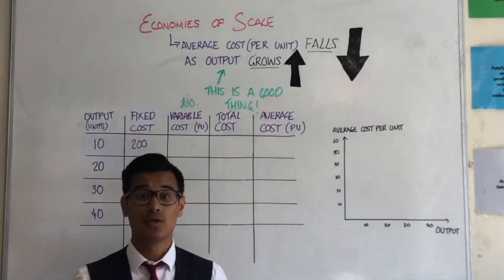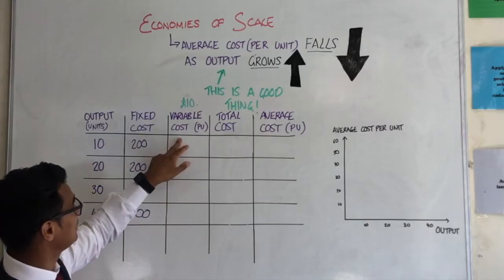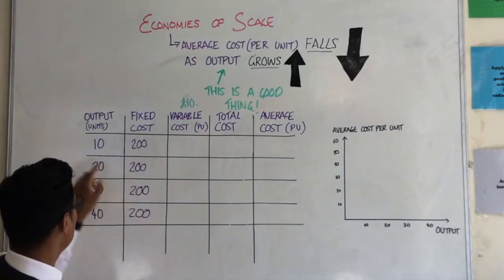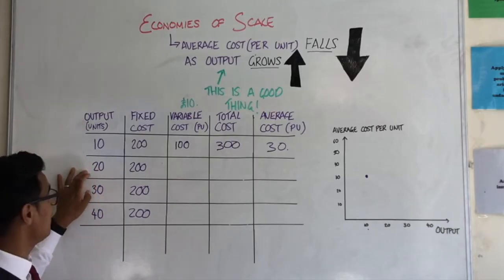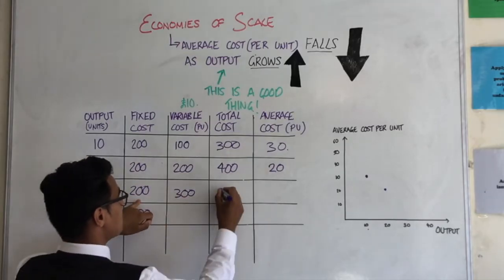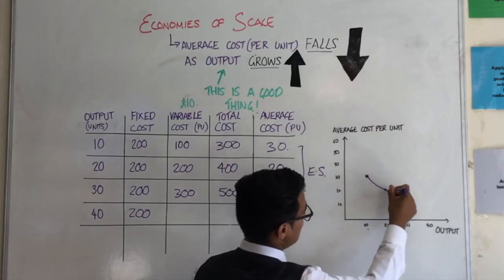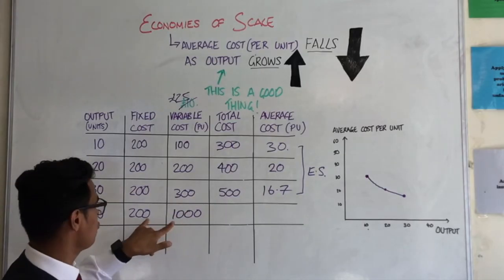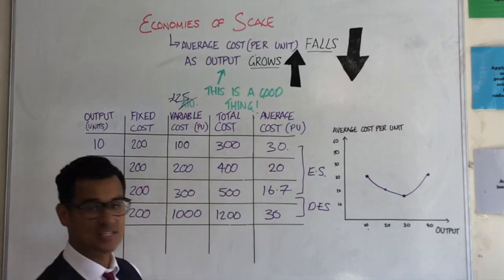Economies of Scale